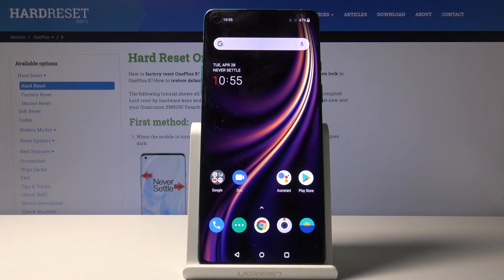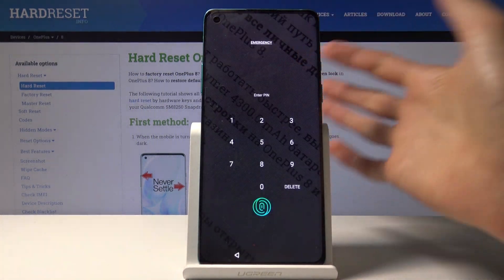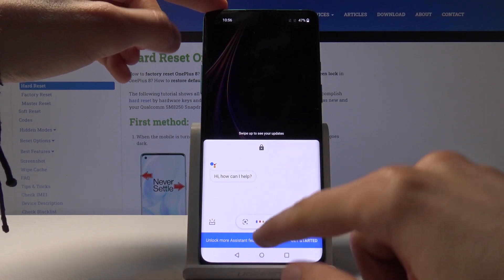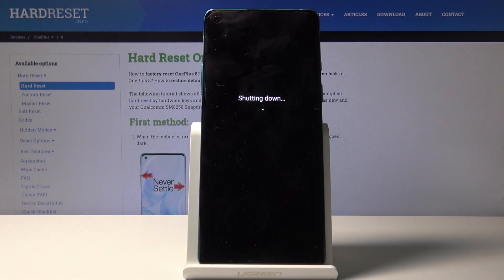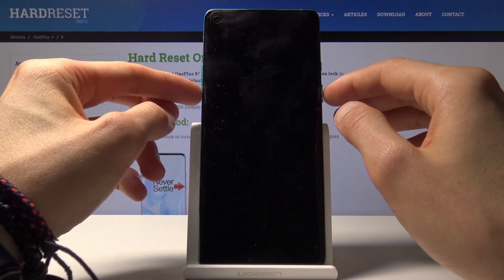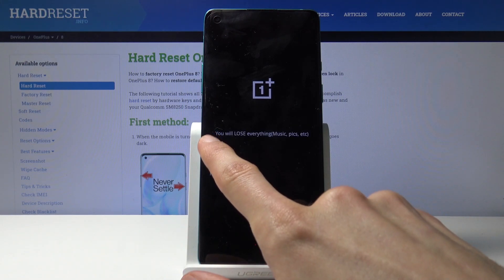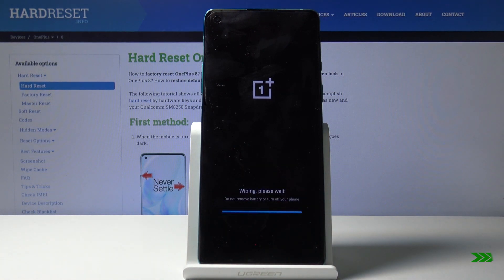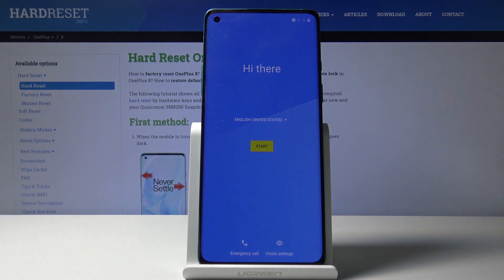Hard Reset OnePlus 8 – Wipe Data by Recovery Mode / Bypass Screen Lock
Read more info about OnePlus 8:
In the presented tutorial, we show you how to restore OnePlus 8 by using recovery mode. If you wish bring back the factory original configuration in your OnePlus, find out attached instructions and learn how to use combination of keys and get access to the Android recovery mode, where you will be able to wipe data in OnePlus 8 successfully. Follow our step by step instructions and erase the storage of your OnePlus smartphone.

How to factory reset OnePlus 8? How to master reset OnePlus 8? How to bypass screen lock on OnePlus 8? How to remove password from OnePlus 8? How to bypass password in OnePlus 8? How to remove pattern in OnePlus 8?